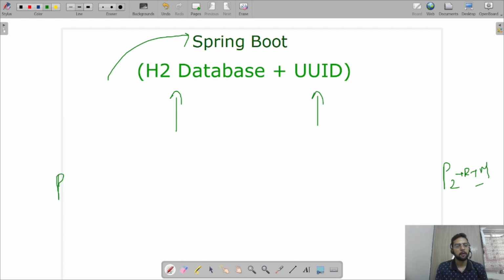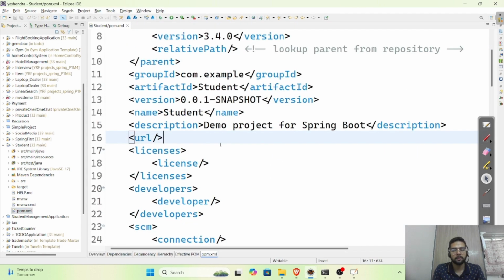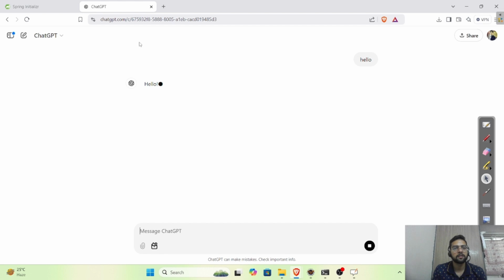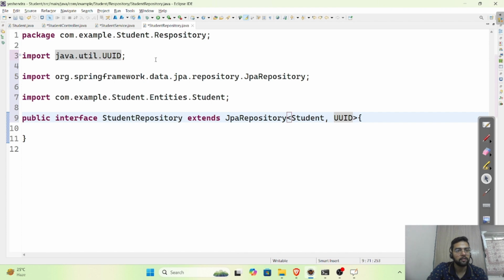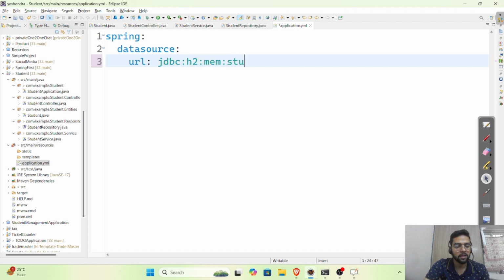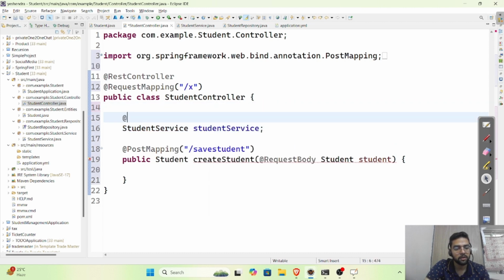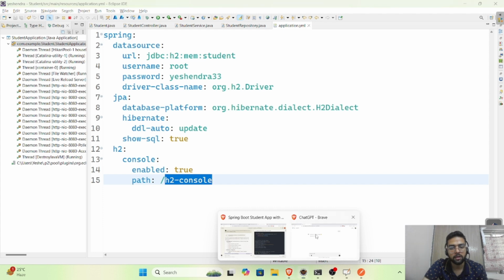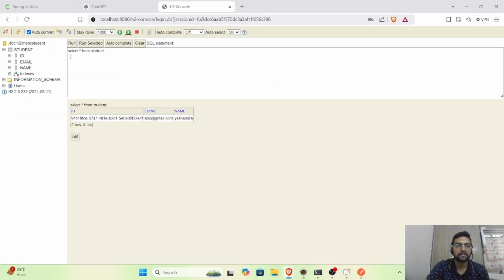H2 Database and UUID using Real-World Example(chatGPT) | Lec.26 |Spring Framework Bootcamp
Timestamps:
0:00-2:21 - Overview
2:22:4:08 - Project Setup
4:09-9:43 - UUID
9:44-11:14 - Code the Project
11:15-16:41 - H2 Database
16:42-19:09 - Code the Project
19:10-24:56 - Test the H2 Database and UUID